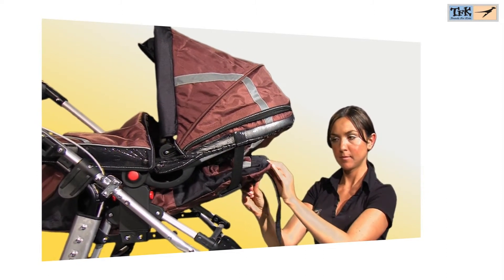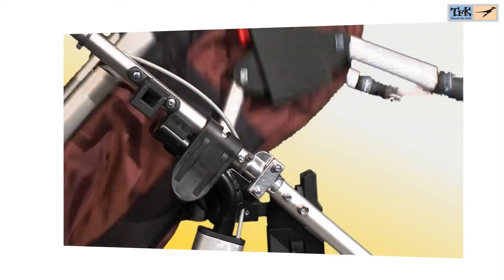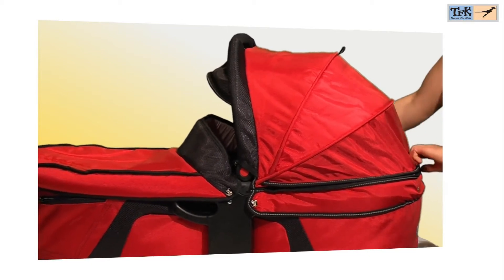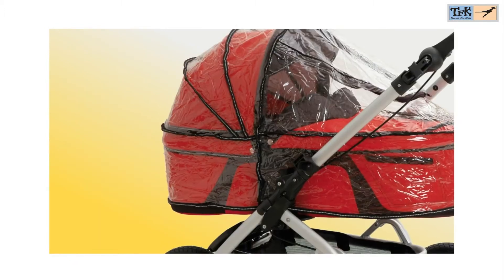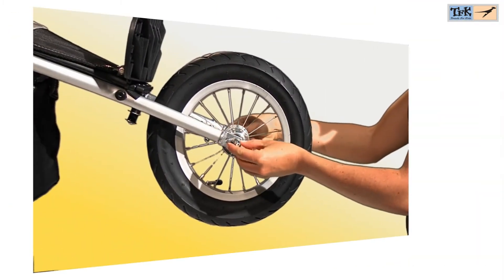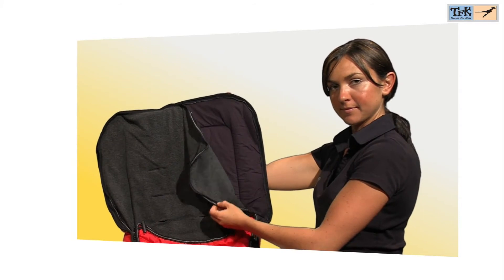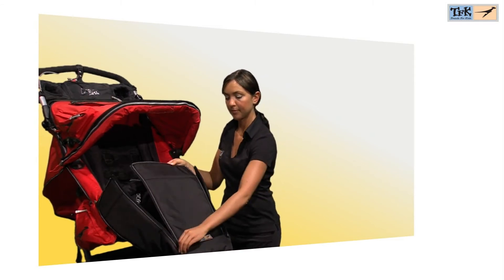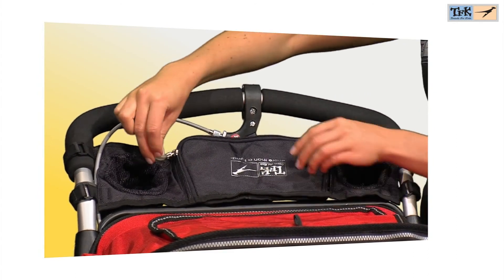TFK accessories & Dente de Leite (Portugal)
Acessórios para os carros de bebé da TFK.

Poderá adquirir estes artigos em:
Dente de Leite - Artigos para Bebé, Lda.
Praça Gomes Teixeira, 36
4050-290 Porto (Portugal)